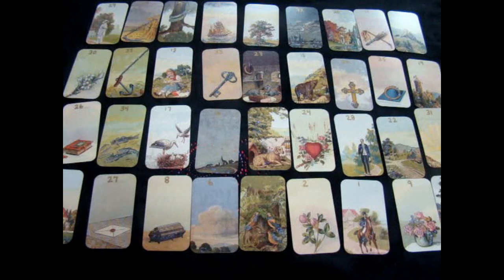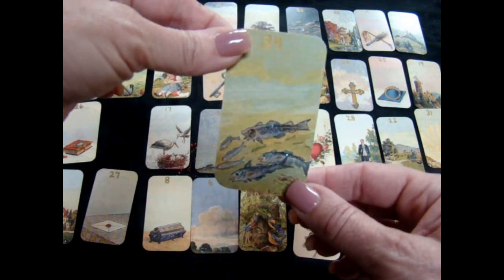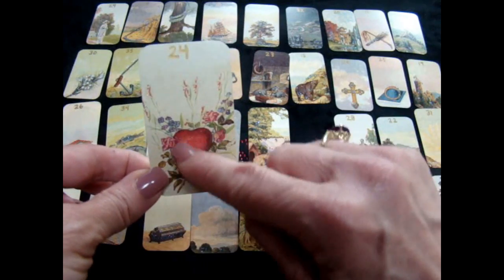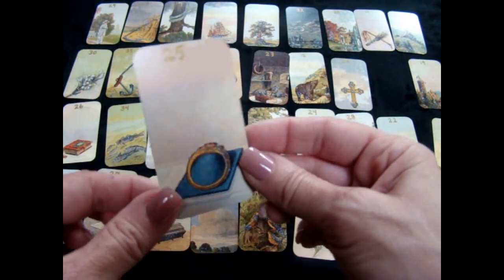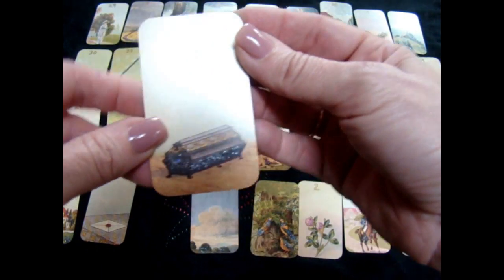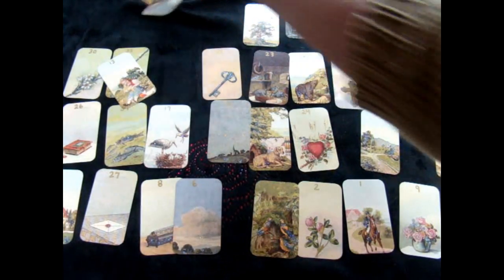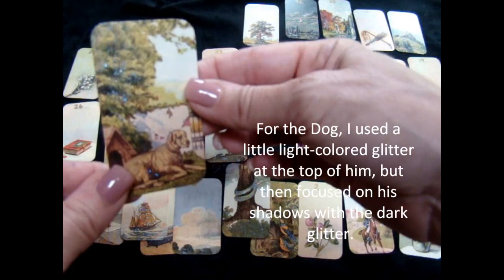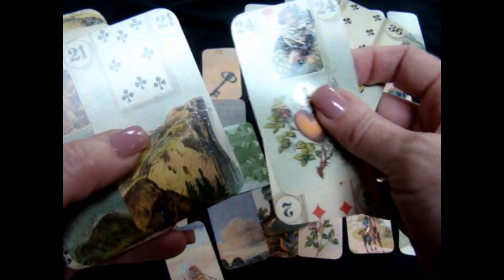Glittering the Lenormand Deck (border removed, numbers added)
This is a Lo Scarabeo Lenormand deck with the borders removed and glitter added. I've found that I like the look of glittered nail polish more than high density craft glitter glue. In the video, I compare the two. The nail polish also appeared less likely to warp the deck if large areas are applied with the glitter.